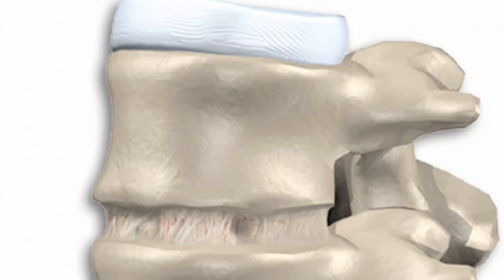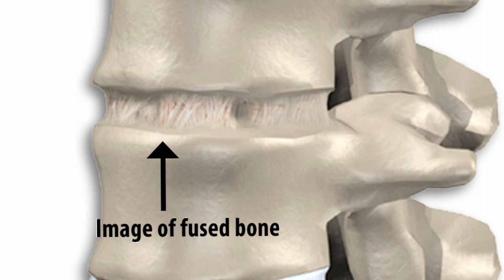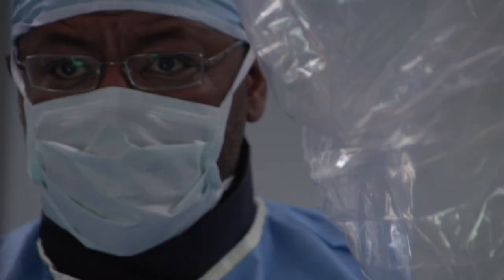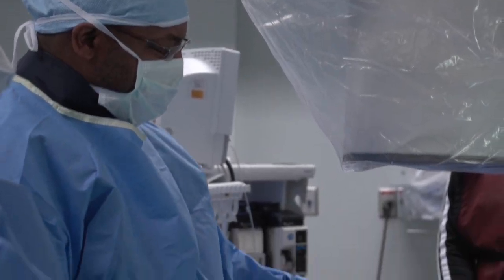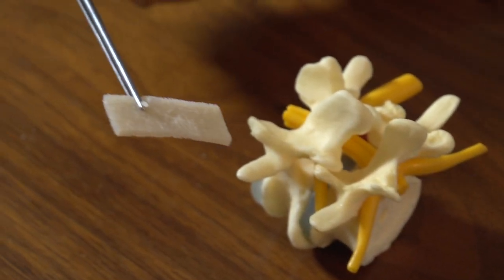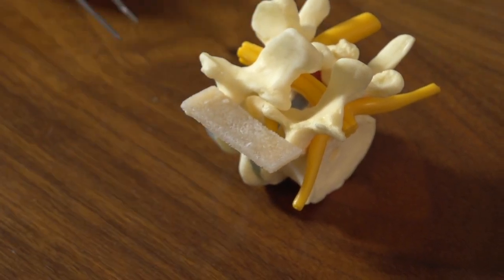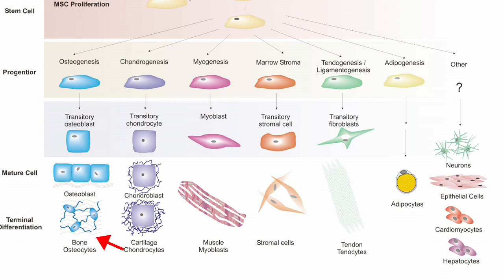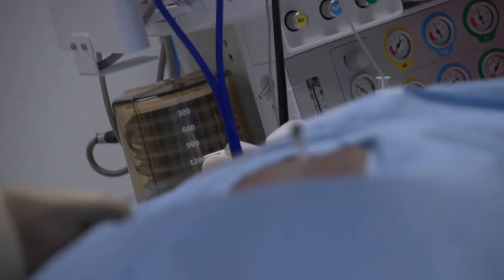Stem Cells and Spine Surgery with Dallas Back and Spine Surgeon Dr. Robert Myles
Dallas back and spine surgeon Dr. Robert Myles with PAMA Inc, talks about how he uses stem cells to assist in spine surgery on the Best Docs Network.